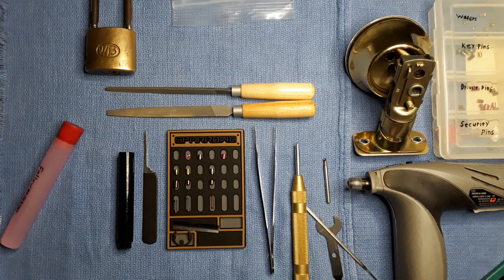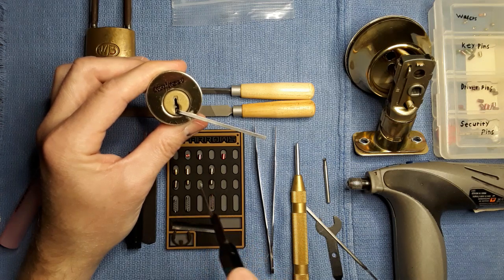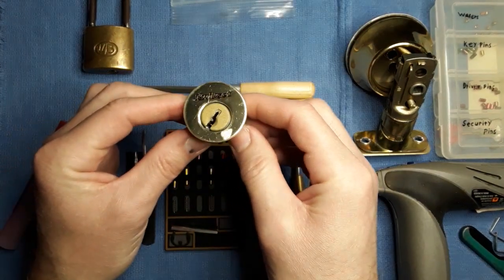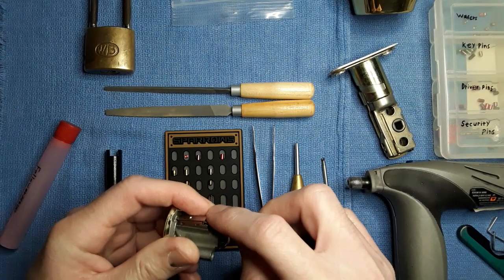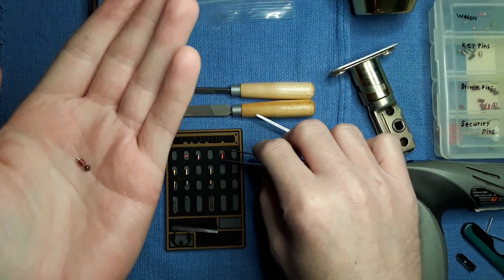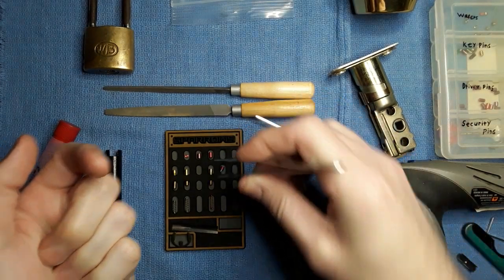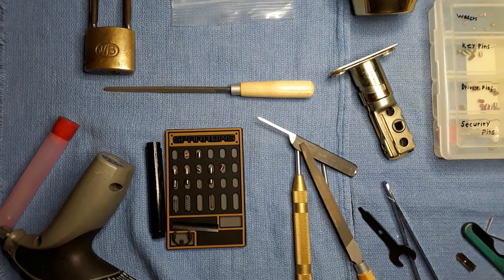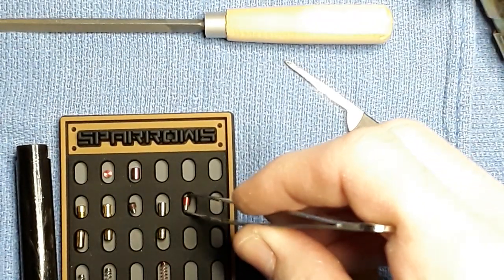(013) Own a Kwikset deadbolt? Wanna learn to make it pick proof to deter an intruder?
With a little knowledge of how to re-key locks you can turn your Kwikset deadbolt into a lock that stops anyone that is not using the correct key. (I do not suggest attempting unless you are knowledgeable on re-pinning locks and have a steady hand with rotary tools.)

Tools needed are a Dremel or an off label rotary tool. A thin milling file, and two .0180" top/driver pins. You dont have to buy pins as you can reuse the top/driver pins that came inside the lock  However if a mistake is made during machining two T-pins you'll need another top pin. They can easily be bought in packages of 100 for less than $3 on numerous online retailers. Note that Kwikset normally uses 0.180" size top pins. You'll need a 1/16" drill bit to construct two trap holes for the T-pins to fall into. (Note: search for a video of how to re-key a Kwikset lock to keep any mistakes from happening.)What ultimately happens if the lock is picked and an intruder attempts to rotate the core the T-pins will immediately press down into the drilled holes under spring pressure. The core will then become locked until someone makes a secondary entry into the home or unless a resident is already inside to unlock the bolt using the indoor thumb turn as you normally would. The home owners would simply need to unscrew the backing plate and take the cylinder somewheres such as a kitchen table. In the video I show how to remove the upper pin chamber retainer. You would need to do this and carefully watch that you do not lose any springs. Turn the lock upside down and retrieve the two T-pins. You'll reuse them after the next step. Next step is to hold the lock cylinder in its upright position, insert your key into the lock as normal and turn the core straight. Once the core is straight again cover each hole from where you removed the retainer. What you need to do now is remove your key and simply drop the two T-pins back in the chambers they were previously inside. Take the 5 springs and place them back inside the lock. Replace the retainer over the springs and check that the key turns both left and right. Reinstall lock as normal.